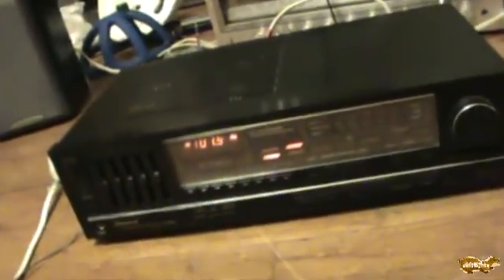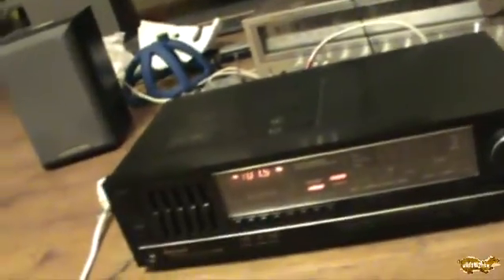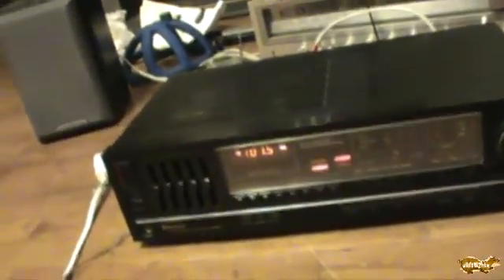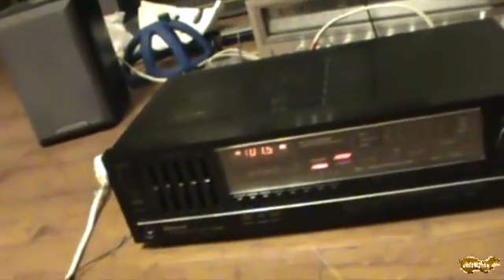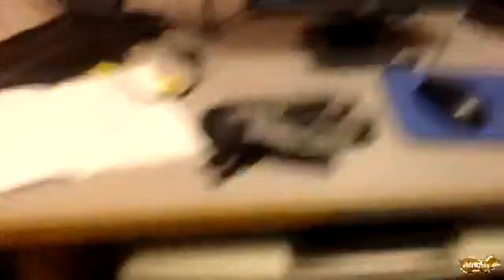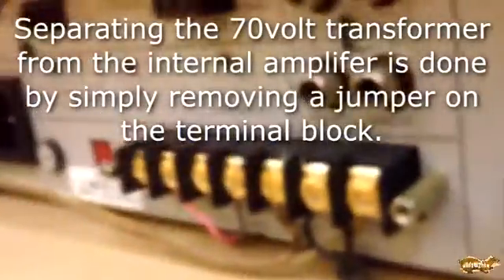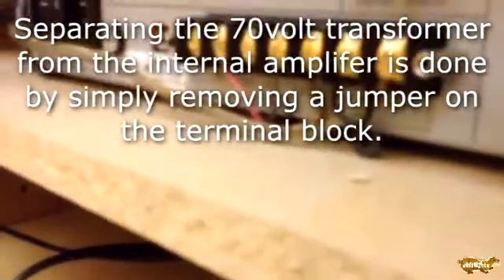70 Volt amplifier at work, Stand in and Replacement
The Biamp MXA35 amplifier went dead in a conference room at work, a temporary stand in was setup using a Sherwood receiver running through the 70volt transformer in the dead amplifier.
The new amp arrived a week later, we went with a Atlas Sound AA35.

The Biamp used bare wire for the audio hookups, the Atlas uses RCA jacks, making the change was easy on the computer and the VCR, but I had to re-wire the remote volume POT to half a patch cord in order to use the Pre-Out/Main-in loop as a way to have a remote volume.

The amplifier chip in the dead MXA35 was physically cracked, given it's a simple LM3886T I am going to try replacing it for kicks and grins and see what happens.